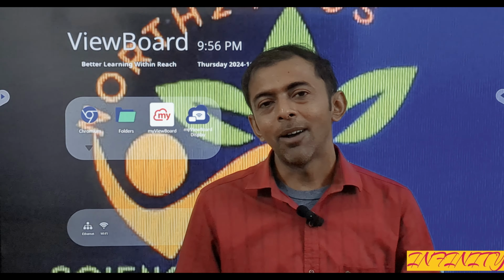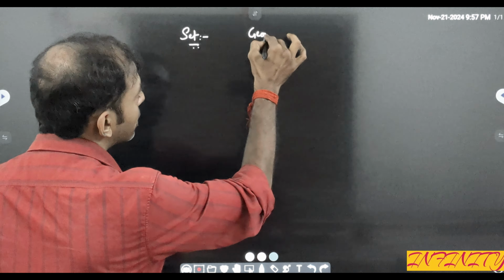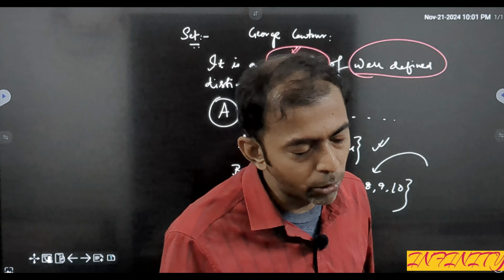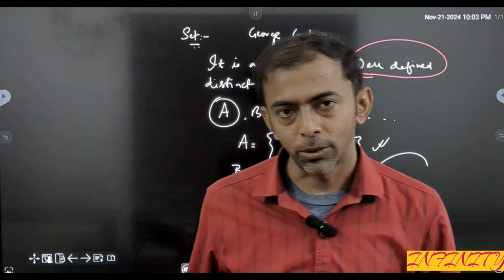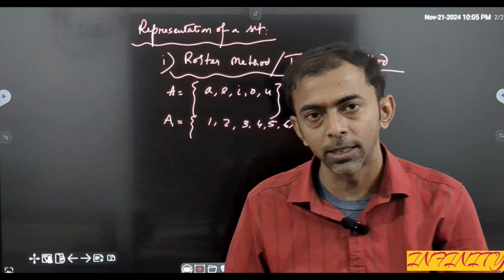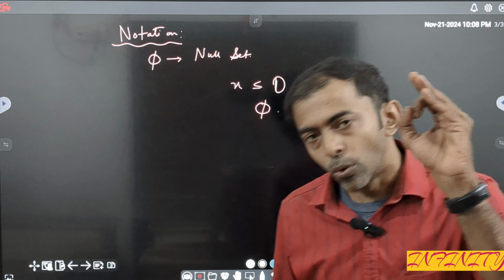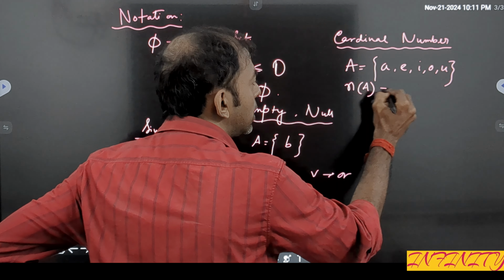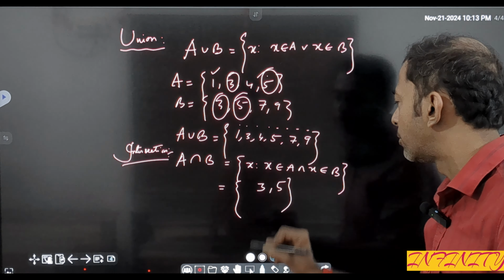Set theory Class VI ICSE||set theory concepts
ICSE class VI
First class on set theory,next video will come up with some numerical problems.